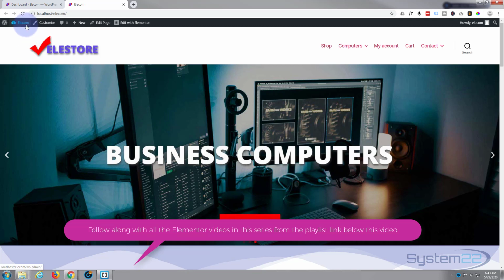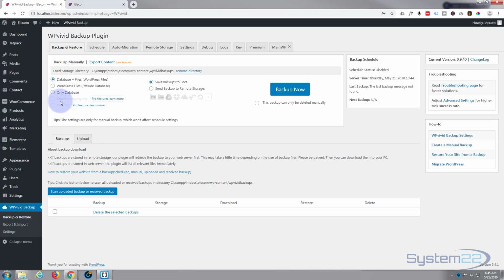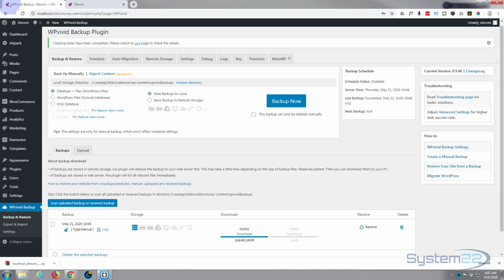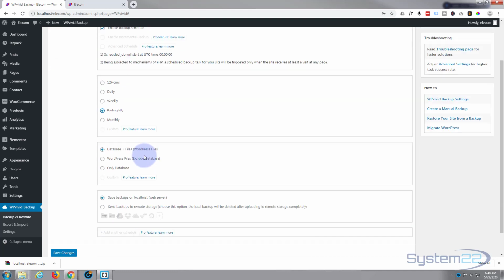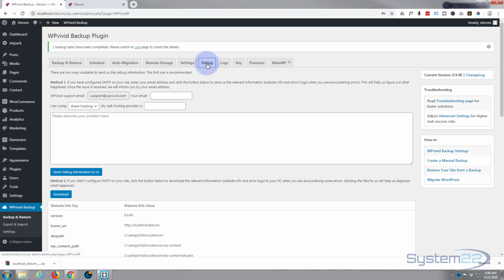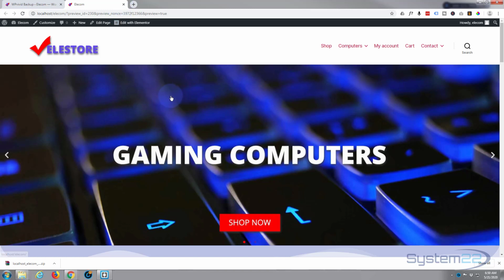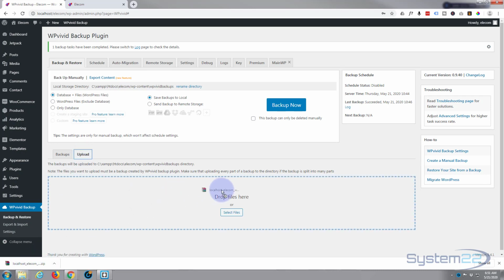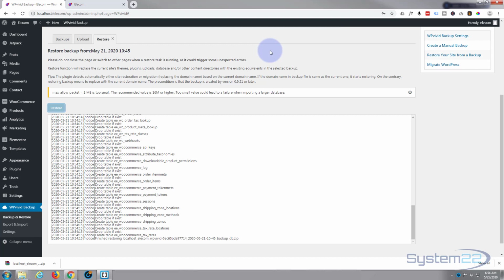Elementor Ecommerce Backup And Restore Your Website 👍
Elementor Ecommerce Backup And Restore Your Website. Elementor is a great free WordPress page builder plugin. In this series of videos we will go from initial install to building a fully working WordPress ecommerce website with the Elementor builder.